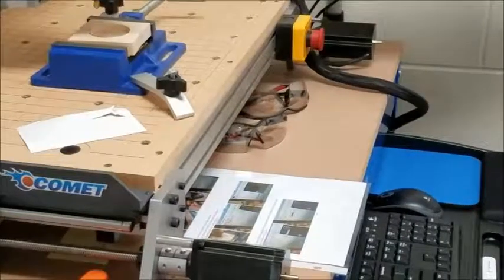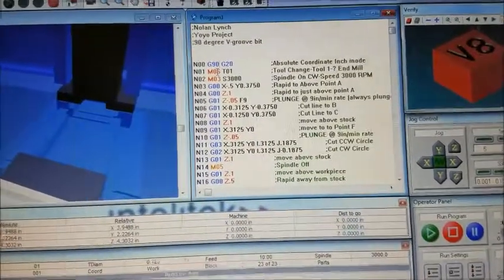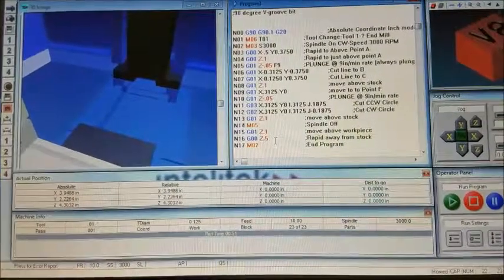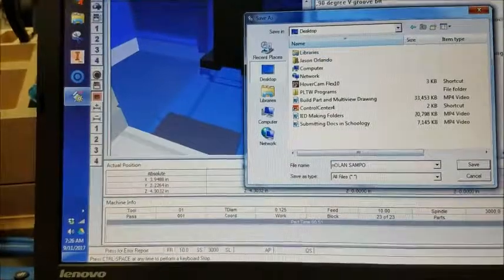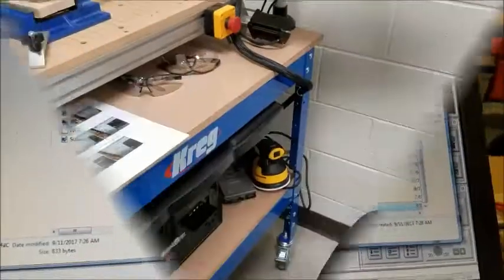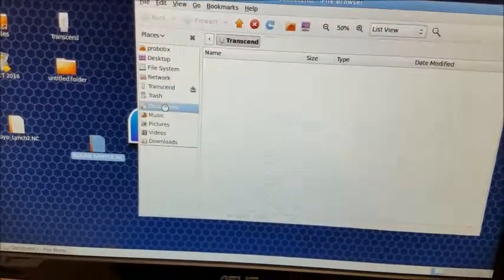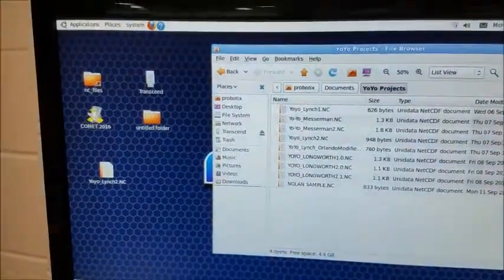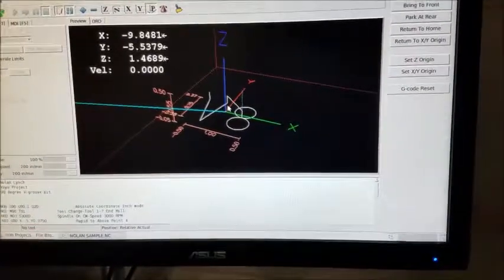CNCMotion to Probotix